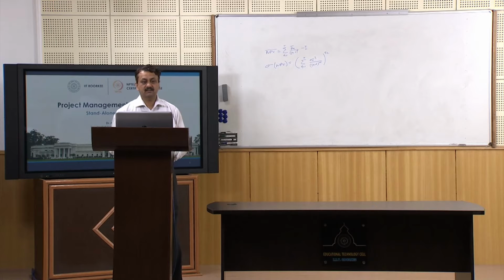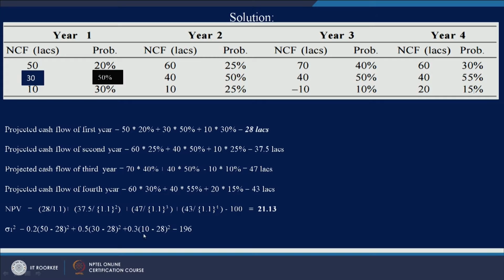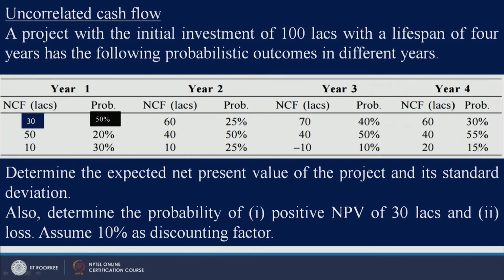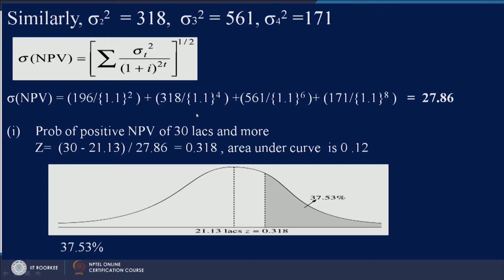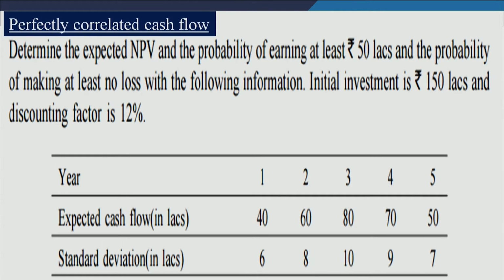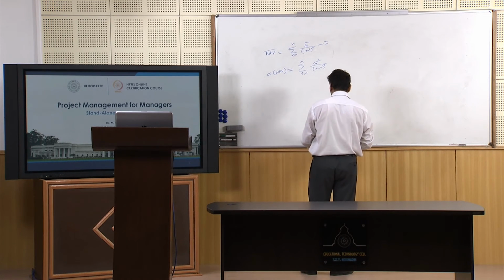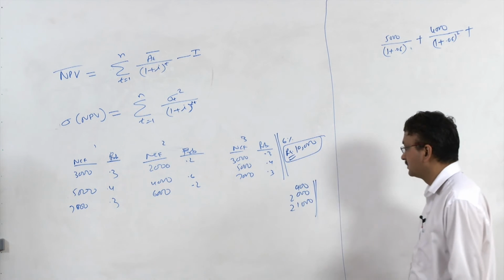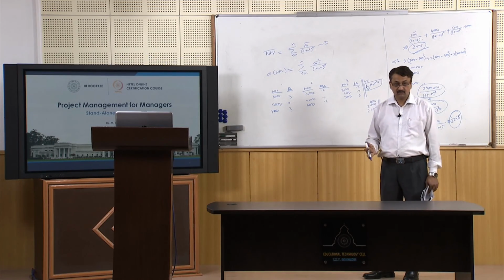Hillier Model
To access the translated content:
1. The translated content of this course is available in regional languages.
 2. Regional language subtitles available for this course
 To watch the subtitles in regional languages:
 1. Click on the lecture under Course Details.
 2. Play the video.
 3. Now click on the Settings icon and a list of features will display
 4. From that select the option Subtitles/CC.
 5. Now select the Language from the available languages to read the subtitle in the regional language.